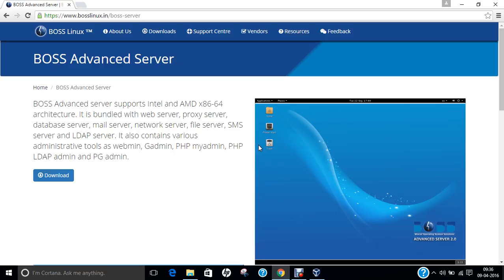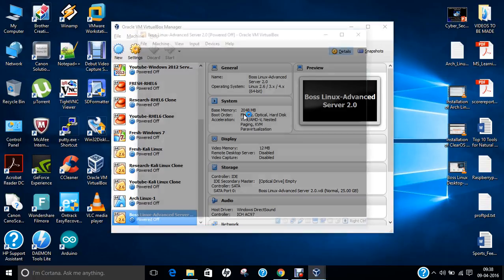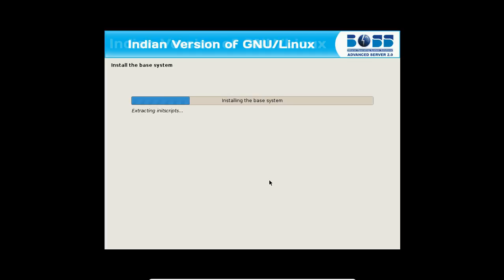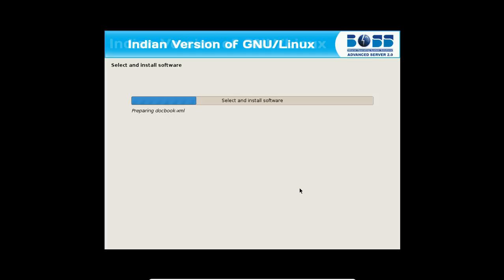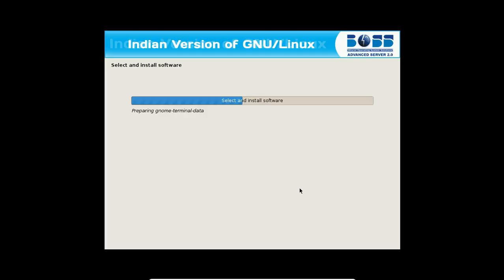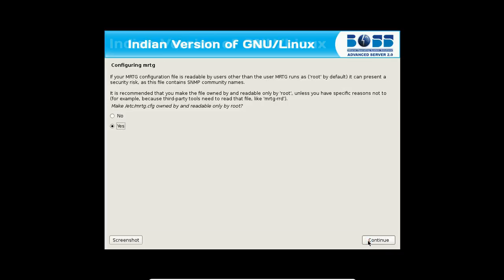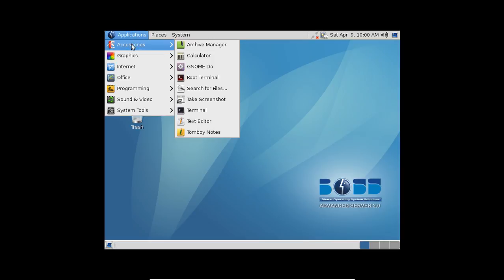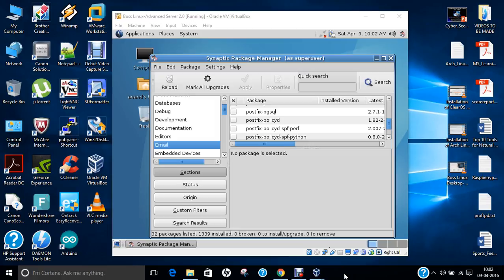Installing BOSS Advanced Server on VirtualBox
In this Video, Step by Step description is being done on Installing and Configuring Boss Linux Advanced Server 2.0 on Oracle VirtualBox